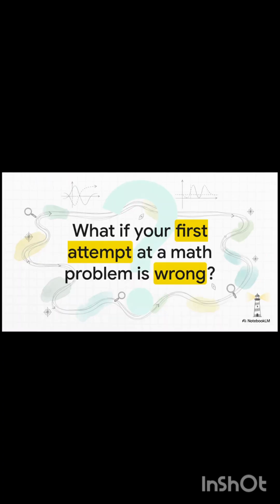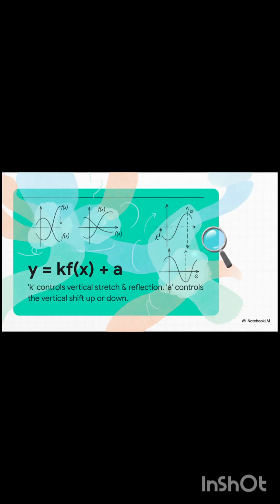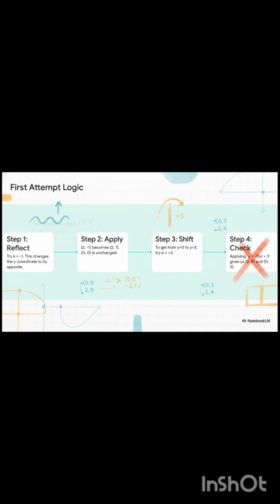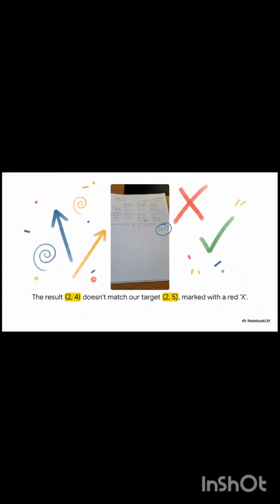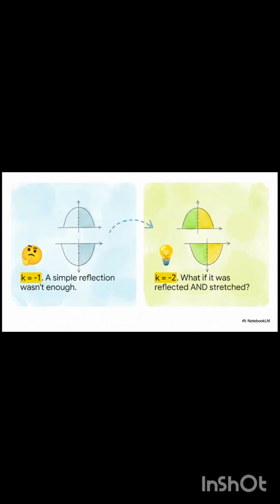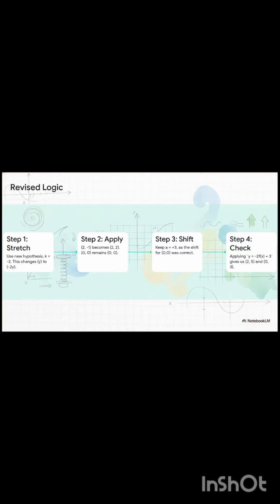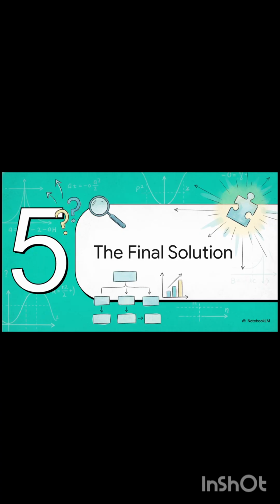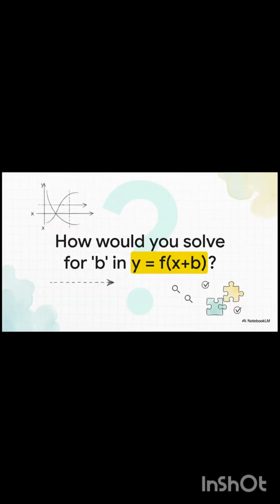Higher Maths 2019 Paper 2 Q10. Slides how to help you understand and solve it. Good luck